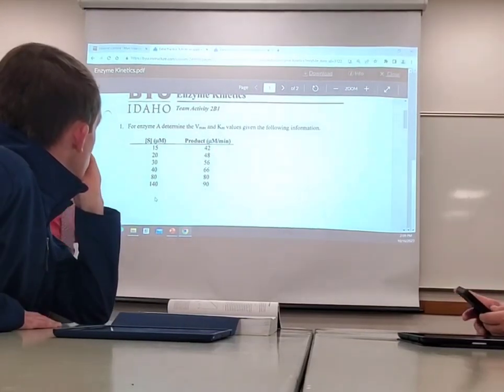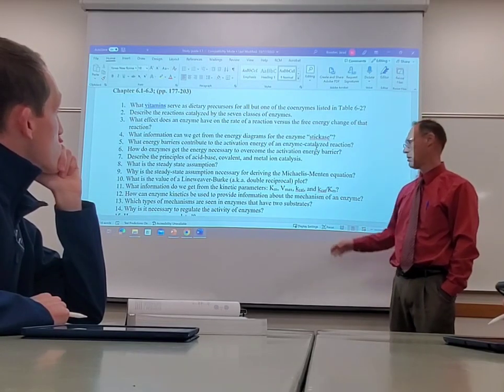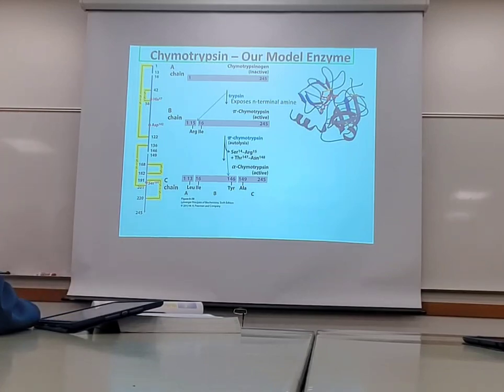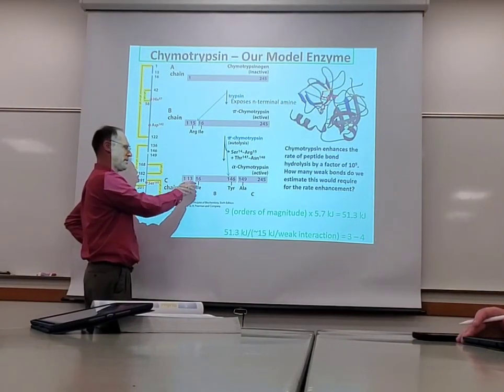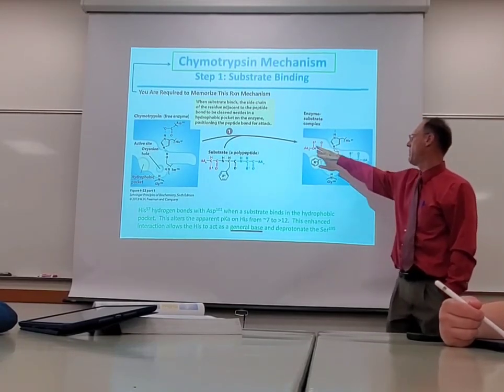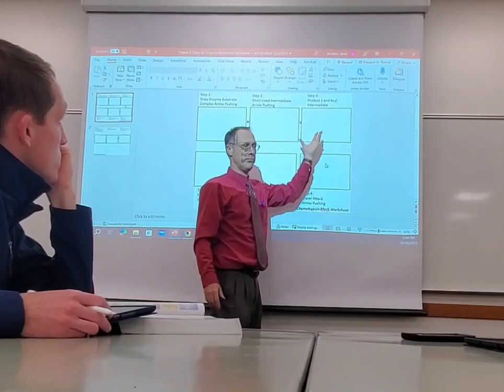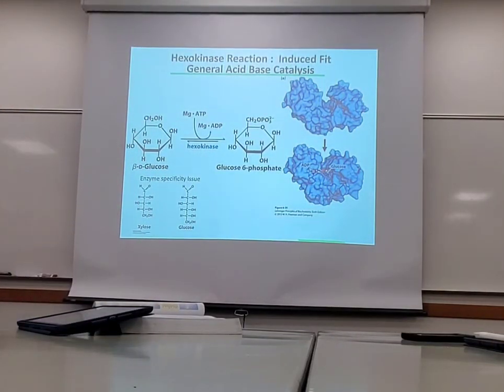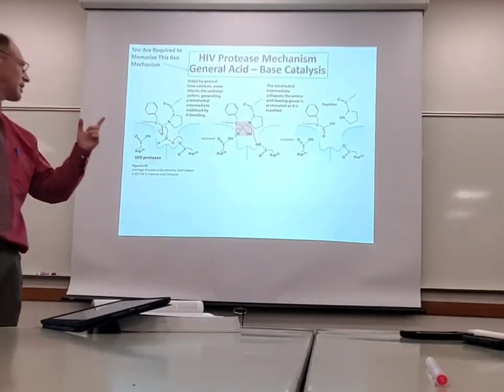Ch 6.4 Examples of Enzymatic Reactions Oct 16